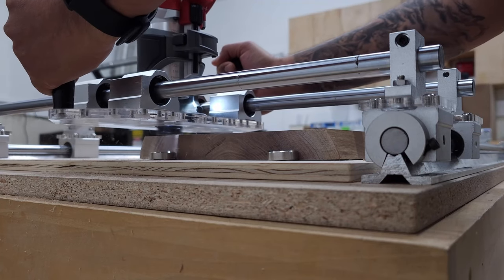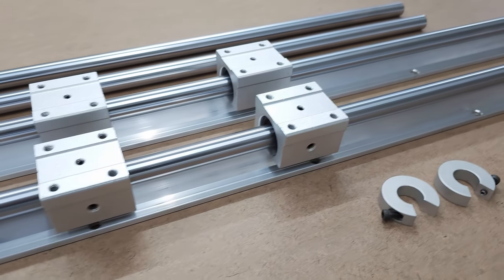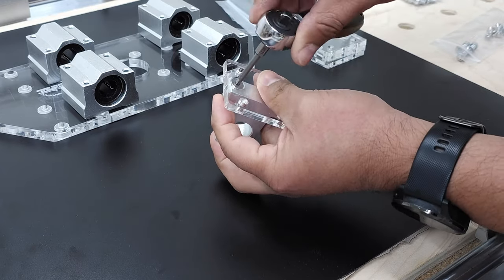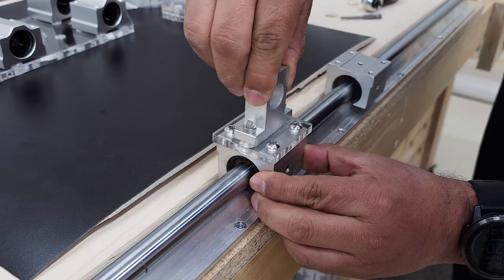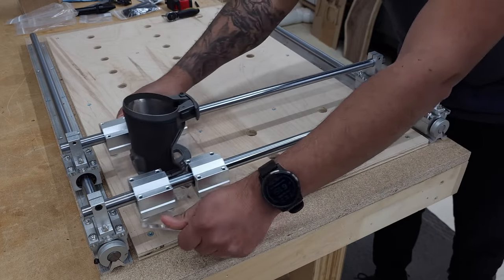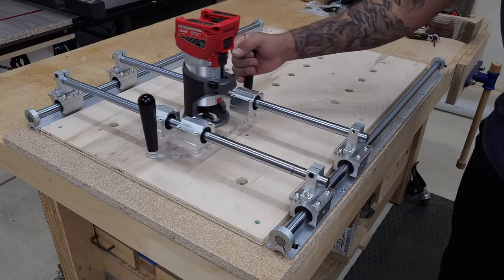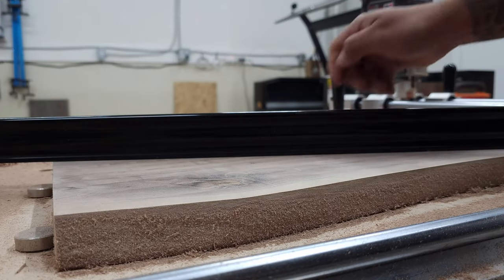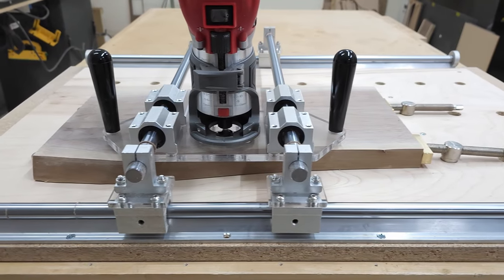First Ever Trim/Palm Router Sled to Flatten Boards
Whether you already purchased one of my Trim Router Sled Kits or you're considering purchasing one, you've come to the right place. In this video I cover how to put the kit and sled together and I might even answer some questions you might have about the kits. I also show how simple it is to use to flatten some boards. Below you'll find links to my website and additional info about the sled kits and where to buy.

00:00 - Intro
00:55 - Starter Kit
1:34 - Essentials Kit
1:54 - What’s Not Included
2:57 - Mounting Options
3:29 - Assemble and Attach the Rod Supports
4:56 - Attach Bearings to the Router Plate
6:27 - Attach the Router Base
6:48 - Mount Sled to the Rails
8:42 - Attach Sled Handles and Shaft Collars
9:30 - Flattening a Board
12:06 - Dust Collection
13:15 - Final Thoughts